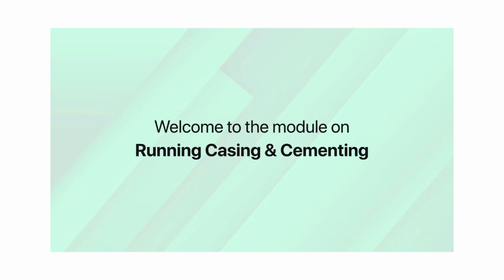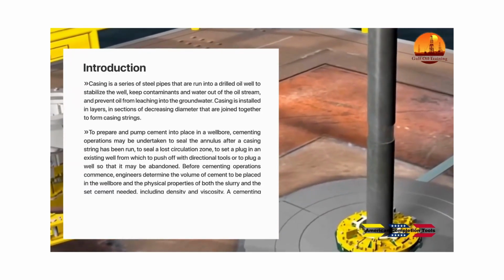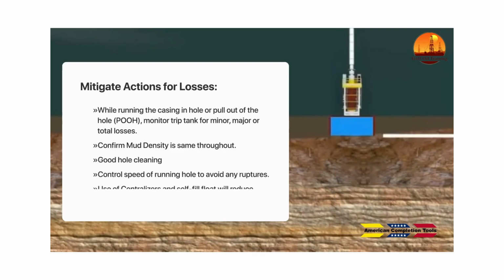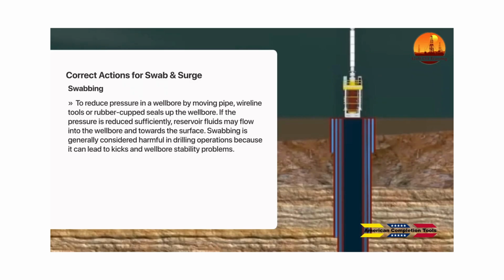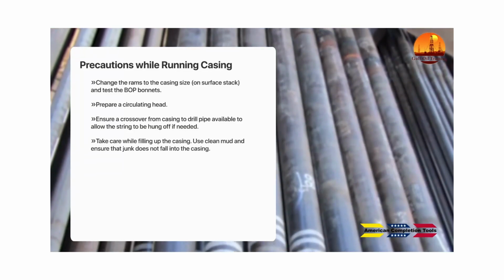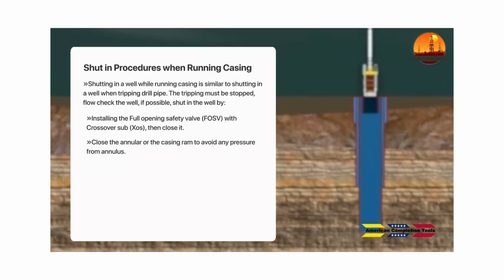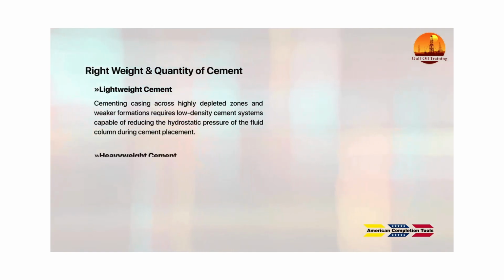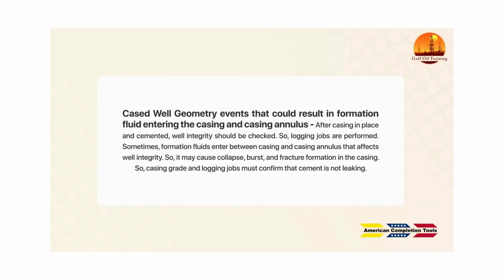Mastering the Depths: A Comprehensive Tutorial on Casing and Cementing in Well Operations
Running casing and cementing are critical phases in the well construction process, essential for ensuring the integrity, stability, and safety of oil and gas wells. The process begins after the well has been drilled to the target depth, and the decision is made to install casing, which is a series of steel pipes inserted into the wellbore to protect and support the surrounding formations. The casing is run into the well, carefully guided by drilling tools, to the desired depth. Once in place, cementing becomes the next crucial step. Cement is pumped down through the casing and forced to flow upwards into the annular space between the casing and the wellbore walls. This cement sheath serves several vital purposes. Firstly, it creates a barrier, isolating different geological formations to prevent the migration of fluids and gases. Additionally, cementing provides structural support to the casing, anchoring it in place and preventing any potential collapse. Moreover, the cement helps secure the well against external pressures and the possibility of blowouts. Successful casing and cementing operations are paramount for the overall well integrity, ensuring a stable foundation for subsequent drilling, production, and reservoir management activities. Meticulous planning, precise execution, and adherence to industry standards are crucial to guarantee the effectiveness of these operations and the long-term viability of the well.